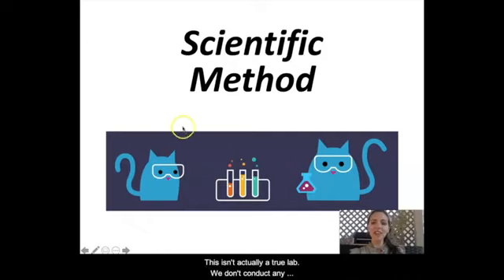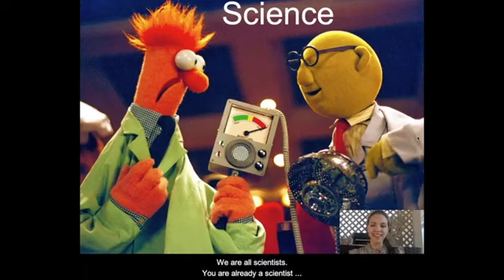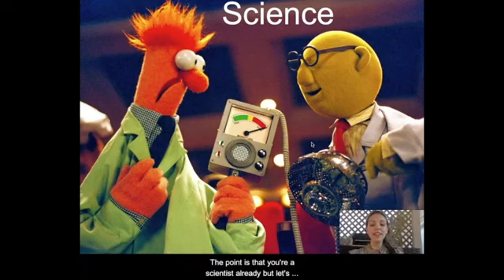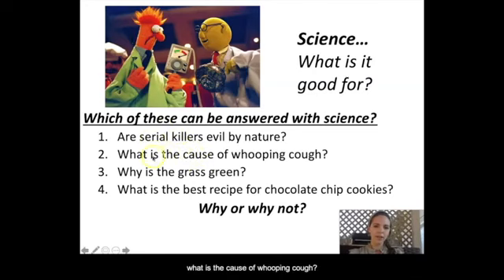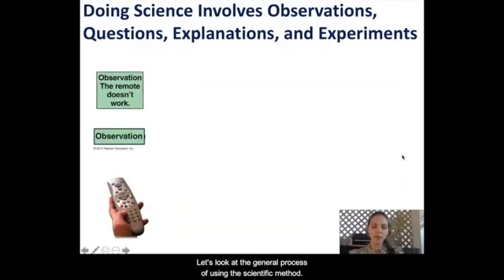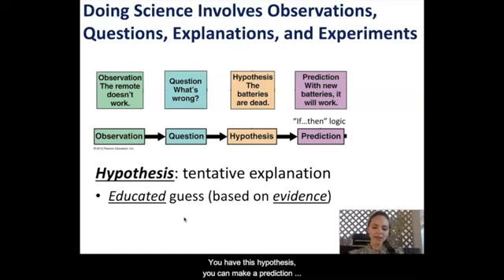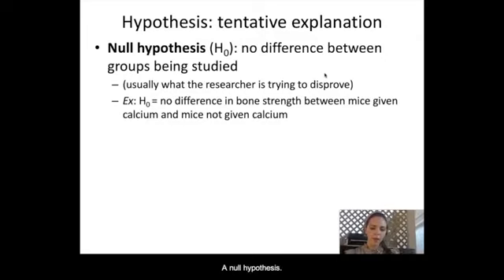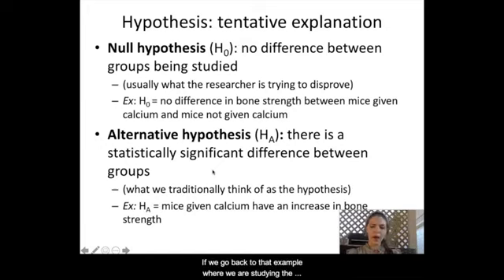Scientific Method Introduction